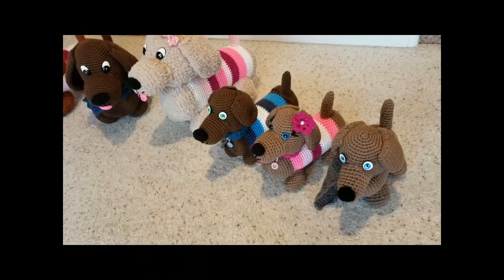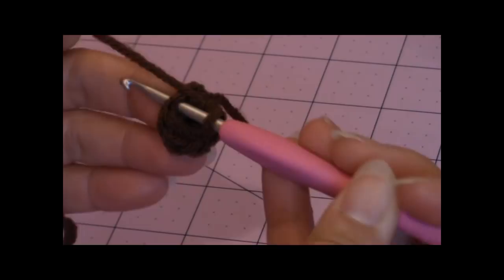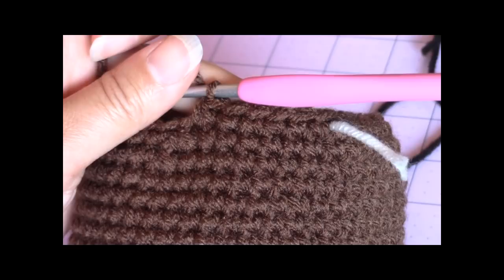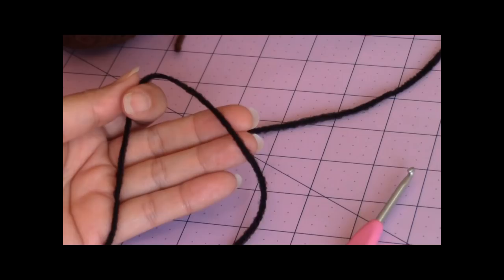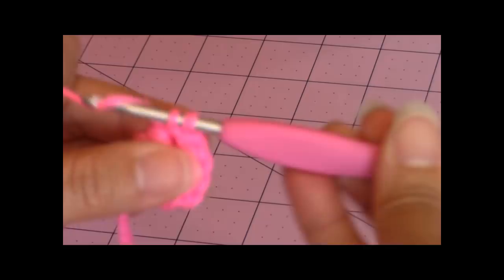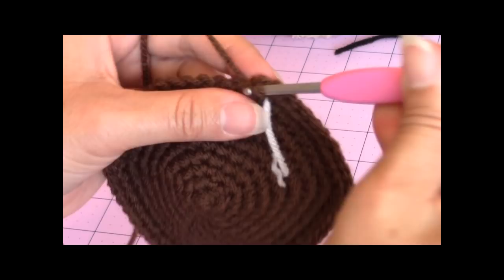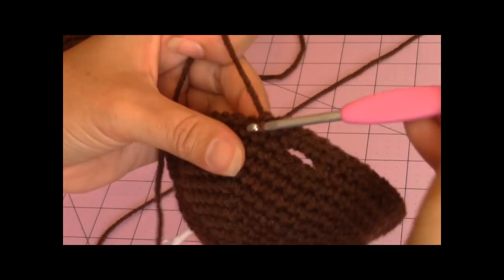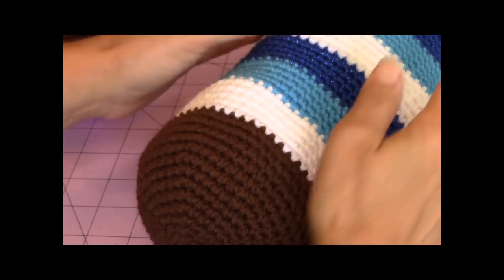Crochet Cute Amigurumi Dachshund Dog Part 1 of 2 DIY Video Tutorial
This video tutorial will show you how to make my crochet cute amigurumi Dachshund dog. The crochet Dachshund puppy dog has a separate video tutorial. You are going to love the surprise these adorable crochet dogs have for you!! for even more fun! Thank you very much! Here is a link to the written pattern